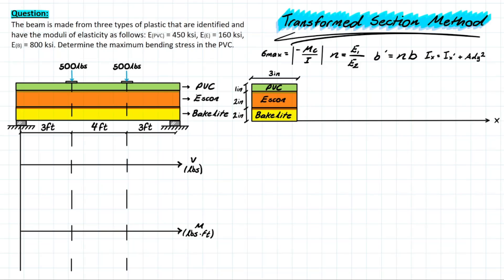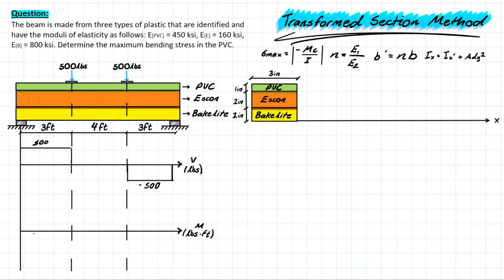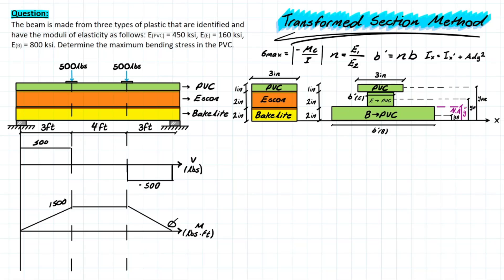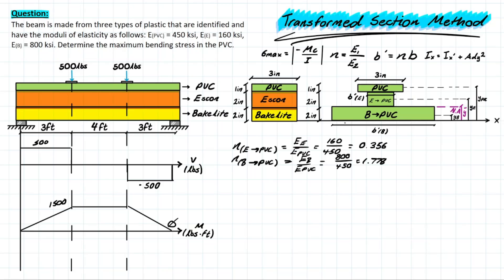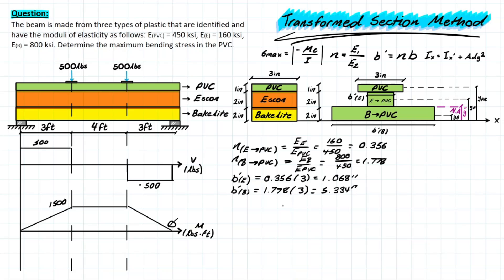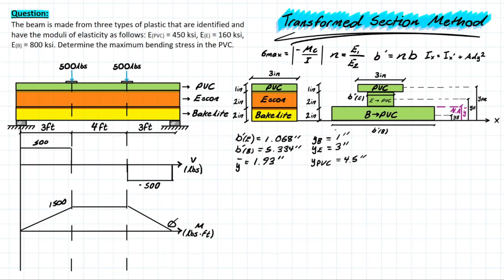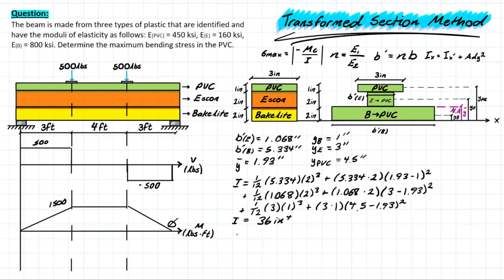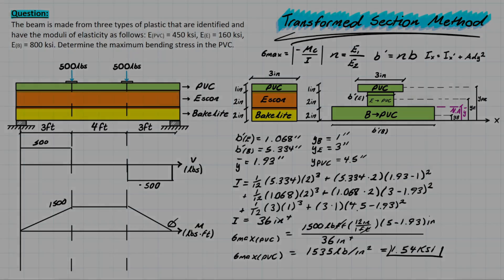Composite Beams using Transform Area Method!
Question 6-130: The beam is made from three types of plastic that are identified and have the moduli of elasticity shown in the figure. Determine the maximum bending stress in the PVC.